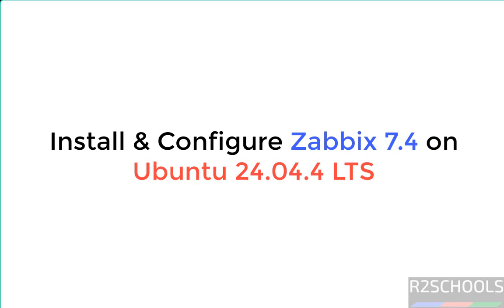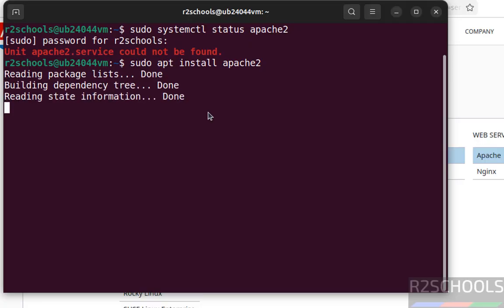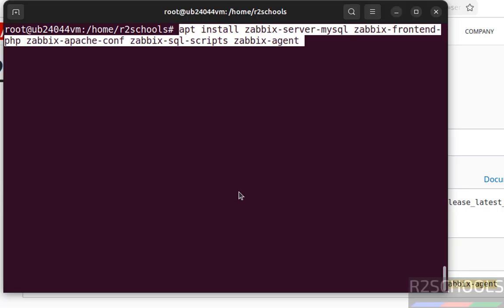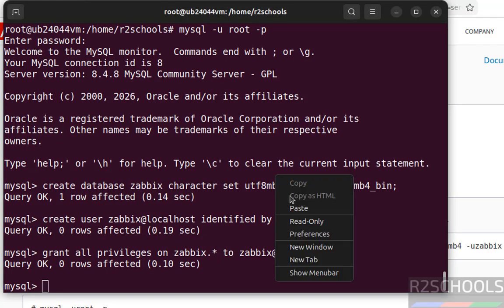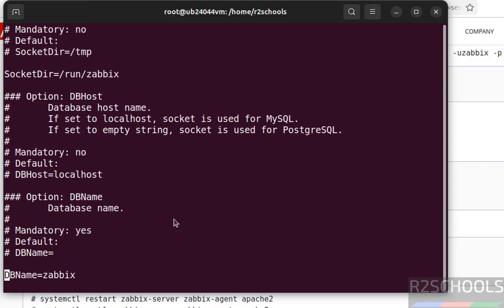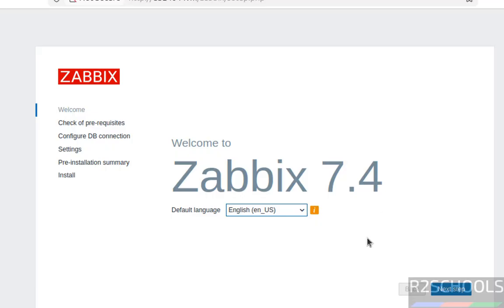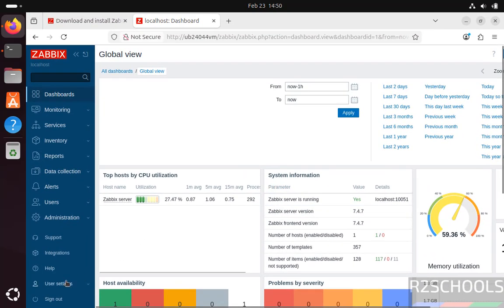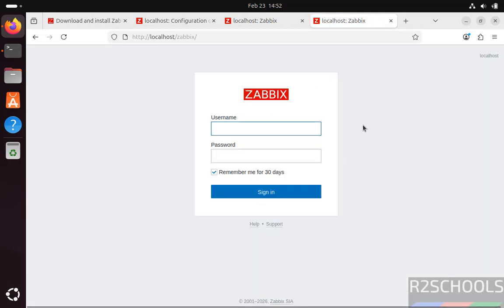How to Install & Configure Zabbix 7.4 on Ubuntu 24.04.4 LTS with MySQL – Complete Guide 2026!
Want to set up a powerful network monitoring server on Ubuntu? 🚀 In this video, I’ll show you the step-by-step installation and configuration of Zabbix 7.4 on Ubuntu 24.04.4 LTS with MySQL database — the easiest and latest method in 2025!

💡 In this tutorial, you’ll learn:
✔️ How to install Zabbix 7.4 Server on Ubuntu 24.04.4 LTS
✔️ Install and secure MySQL database for Zabbix
✔️ Configure Zabbix server, frontend & agent
✔️ Fix common installation errors
✔️ Optimize Zabbix performance
✔️ Access Zabbix web interface successfully

This guide is perfect for:
👉 System Administrators
👉 DevOps Engineers
👉 Linux Beginners
👉 IT Infrastructure Teams
👉 Students learning Monitoring Tools